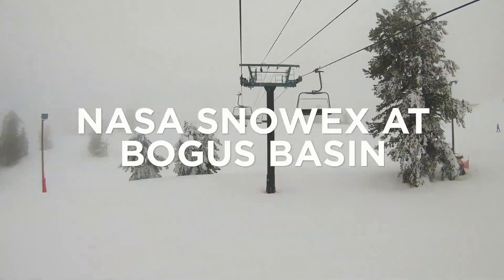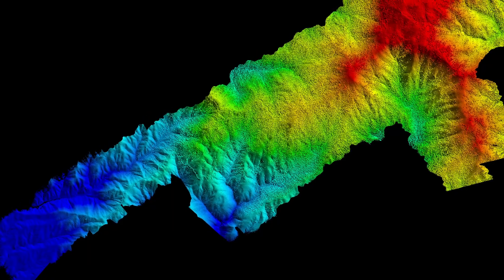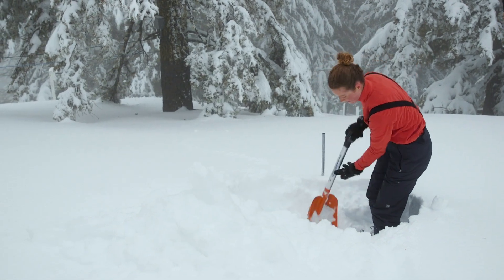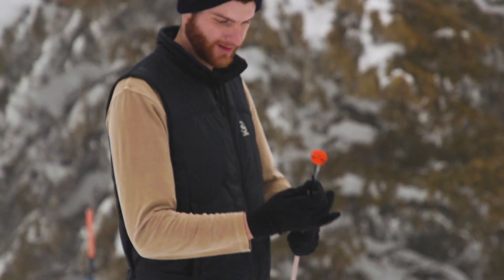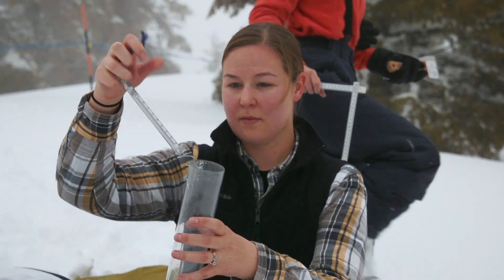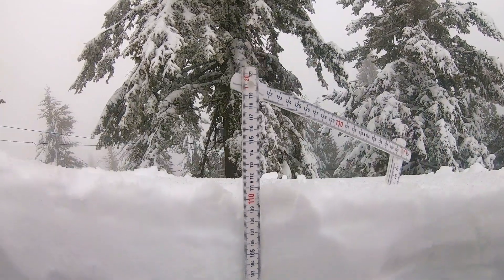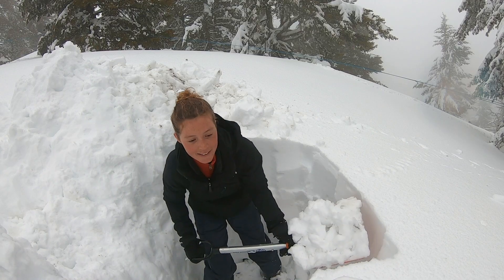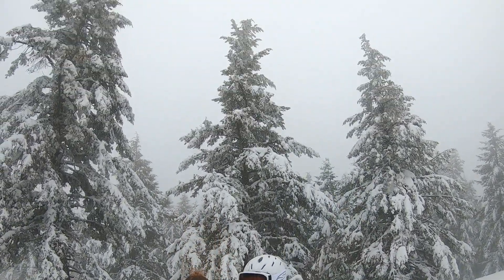Nasa SnowEx at Bogus Basin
Plenty of Boise State students enjoy winter weekends skiing or snowboarding for recreation. But when geoscience students Allison Vincent and Isis Brangers pull out their ski poles and ride the chairlift up Bogus Basin, they do it for science. Learn more about how Boise State faculty and students are supporting the large-scale initiative, NASA SnowEx.